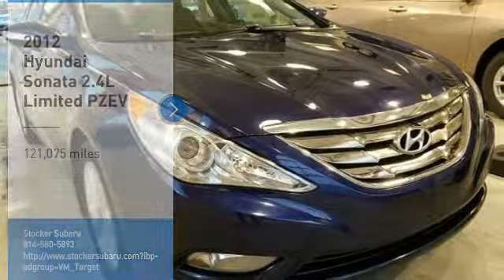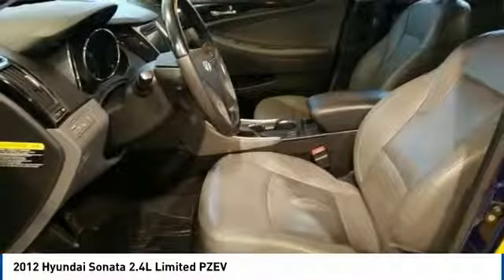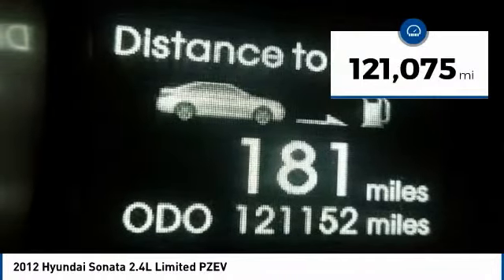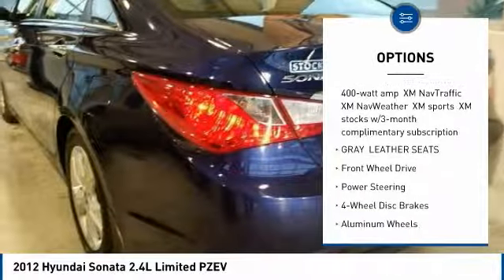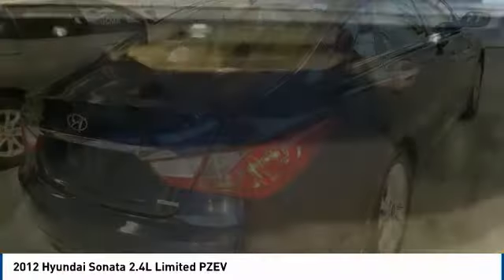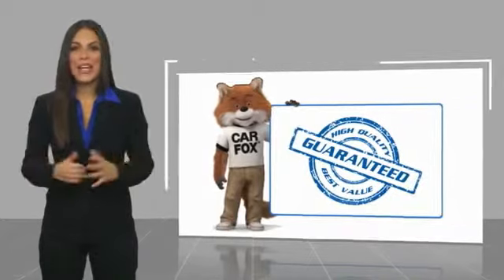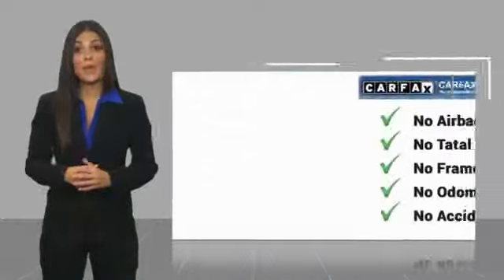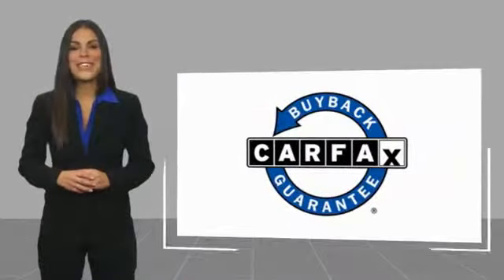2012 Hyundai Sonata 2012 Hyundai Sonata 2.4L Limited PZEV FOR SALE in State College, PA 205252B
2012 Hyundai Sonata 2.4L Limited PZEV

Stocker Subaru
1454 Dreibelbis Street

Clean CARFAX. 2012 Hyundai Sonata GLS FWD 6-Speed Automatic with Shiftronic 2.4L 4-Cylinder DGI DOHCWe at Stocker Chevrolet appreciate your time and understand you have better things to do than shop for a new Chevrolet. That s why we price our online vehicles well below market averages! We want you to feel confident your not overpaying when you purchase your new Chevrolet at Stocker Chevrolet. Come in today and see why Stocker Chevrolet is the fastest growing Chevrolet dealerships in PA! Recent Arrival! 24/35 City/Highway MPGAwards:  2012 KBB.com Total Cost of Ownership Awards   2012 KBB.com 10 Best Used Family Cars Under  15,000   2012 KBB.com 10 Best Sedans Under  25,000Call or email today to make an appointment with one of our GREAT GREAT sales professionals who will show you how easy it is to buy your new Chevrolet from Stocker Chevrolet!Reviews:  Lots of standard and optional features for the money; stylish and comfortable cabin; strong acceleration; top fuel economy; excellent safety scores; lengthy warranty. Source: Edmunds